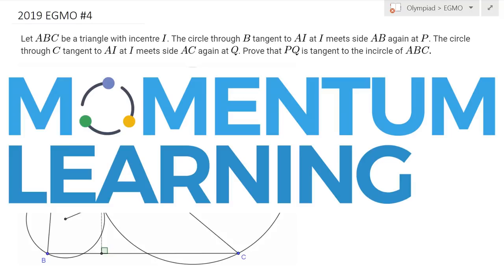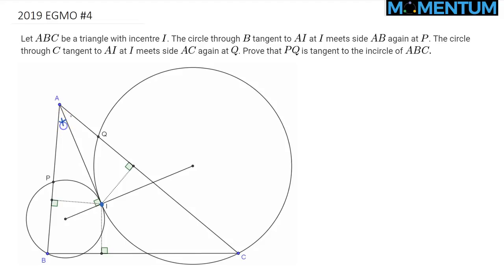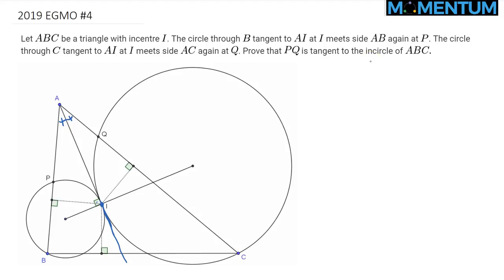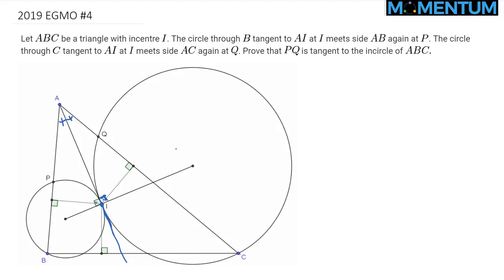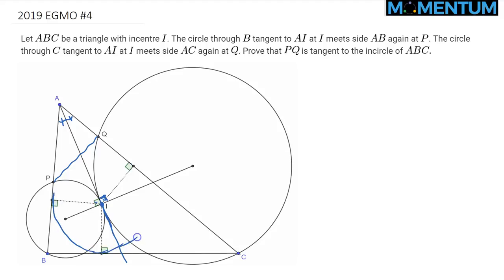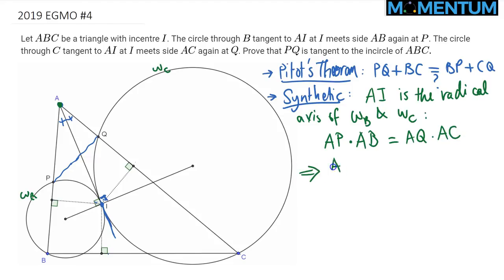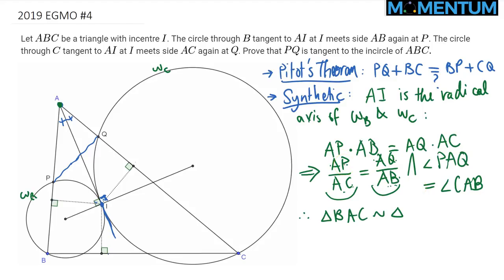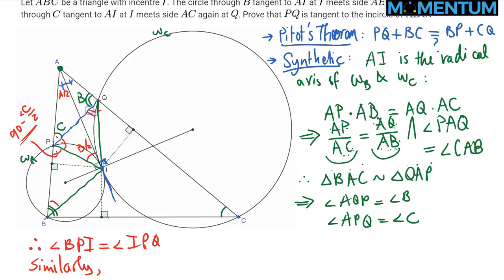2019 European Girls Math Olympiad (EGMO) Problem #4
Geometry problem related to a well known configuration.
Incenter Excenter lemma
Angle chasing
Excircle, excenter